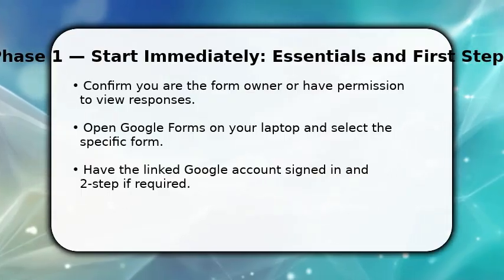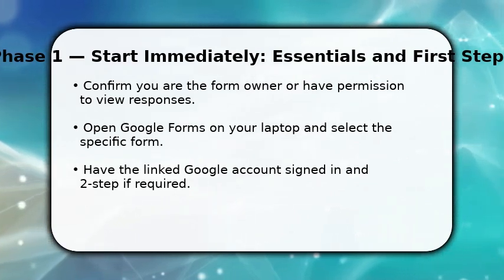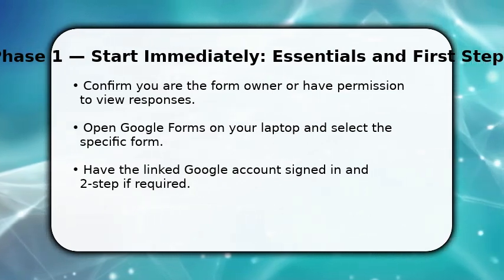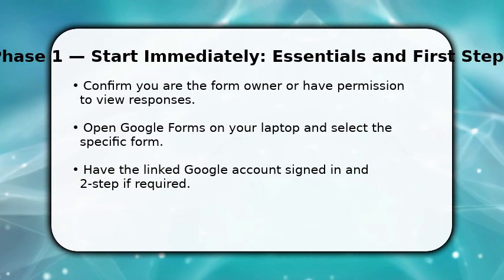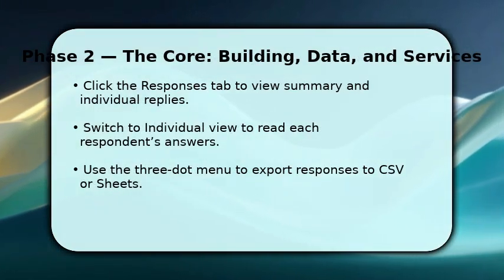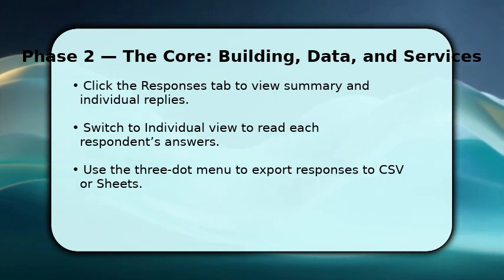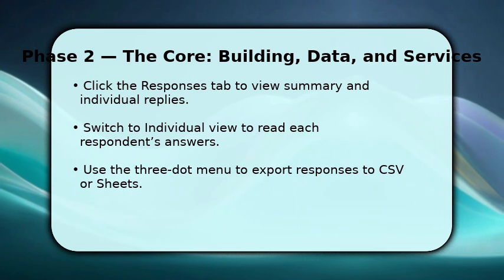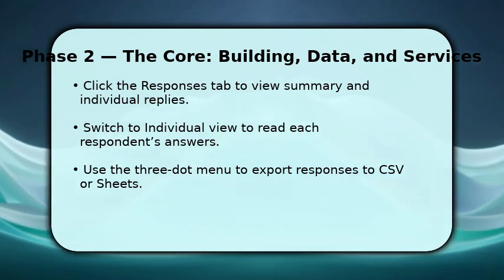How to See Answers on Google Forms Laptop (only Way)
How to See Answers on Google Forms Laptop (only Way) | 🔒 Surfshark VPN Deal — Stay private and secure. $1.99/mo + 3 Months Free ▸

In this tutorial, discover the exclusive method to view answers on Google Forms directly from your laptop. Learn step-bythy techniques for accessing form responses without additional tools or software.

Google Forms, view answers, laptop access, step-by-step guide, directly in browser, no extra tool required, accessing Google Form data, tutorial method, exclusive way to see responses, without software installation